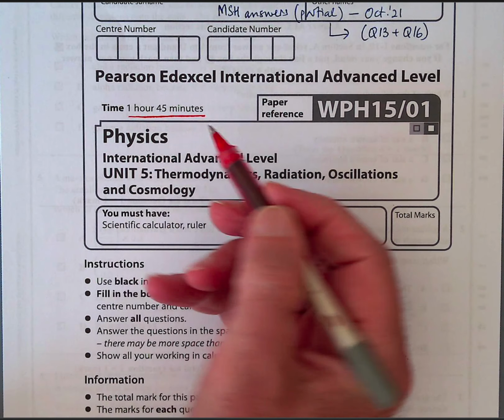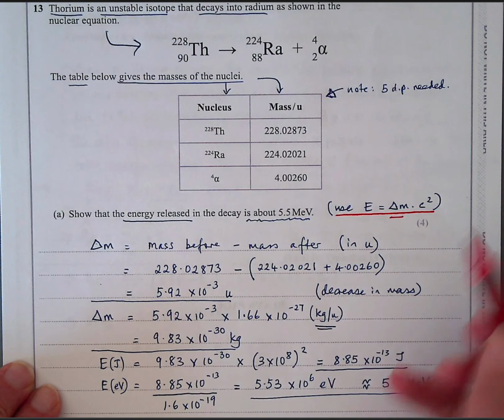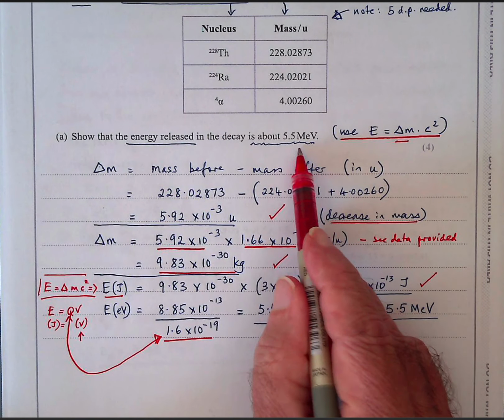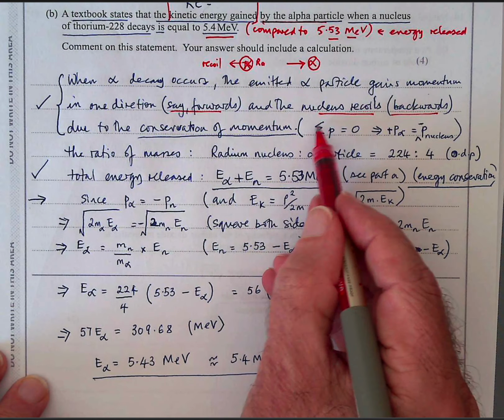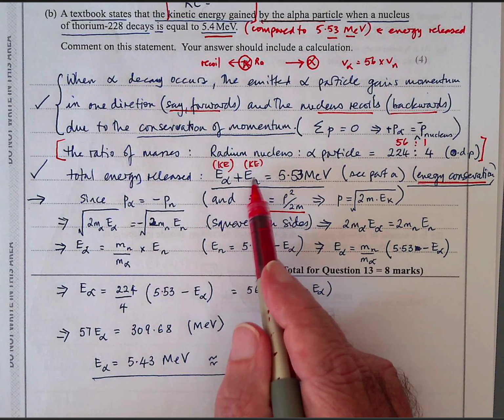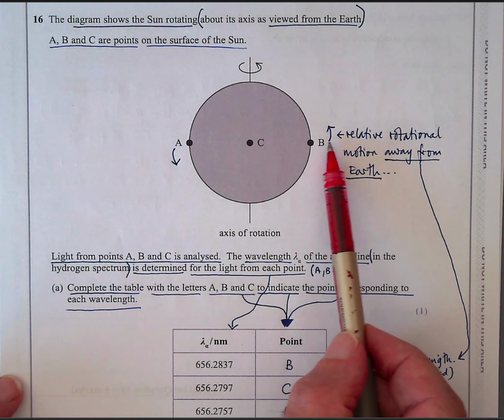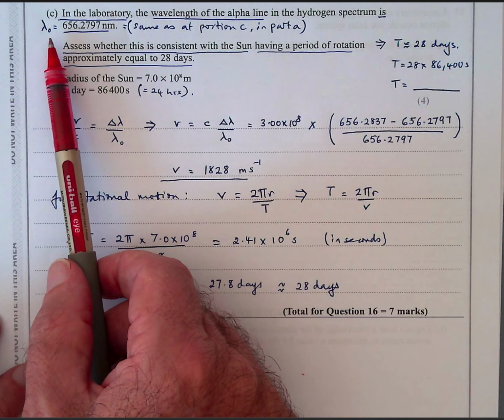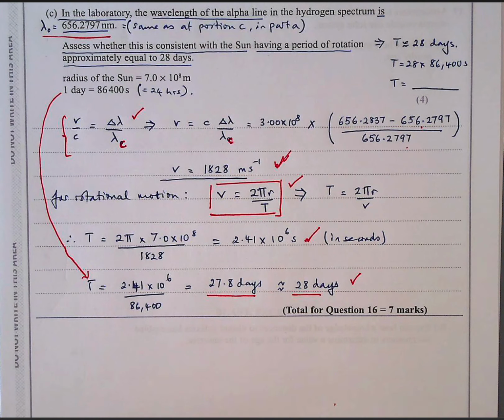IAL Physics Edexcel Unit 5 Oct21 Q13 & Q16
This video covers two questions from the October 2021 Unit 5 exam; Questions 13 and 16.